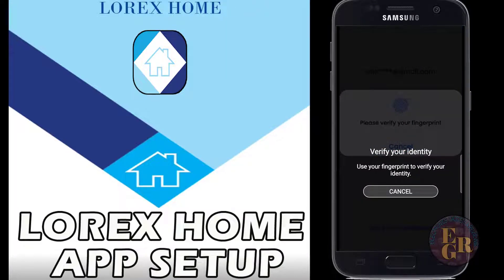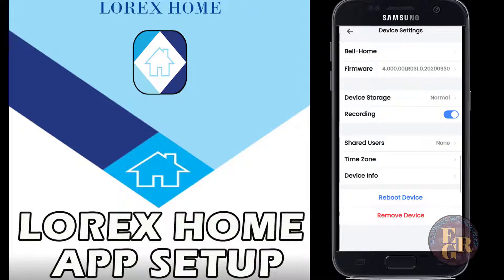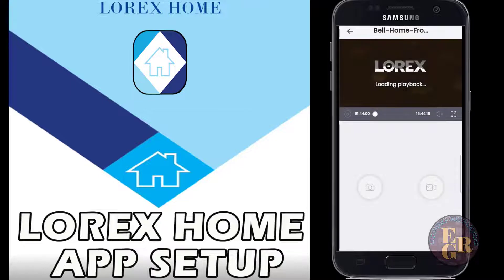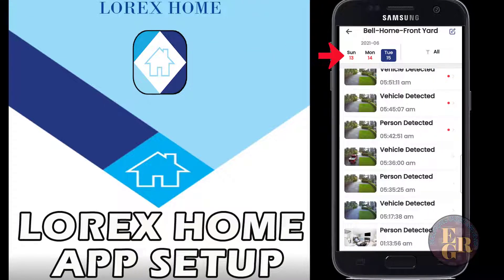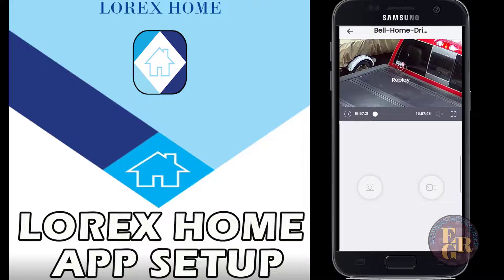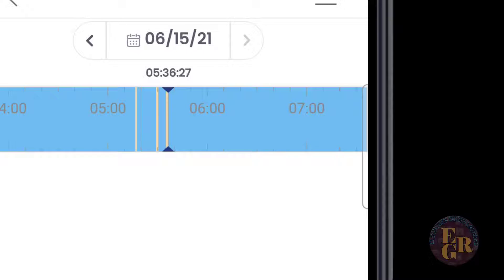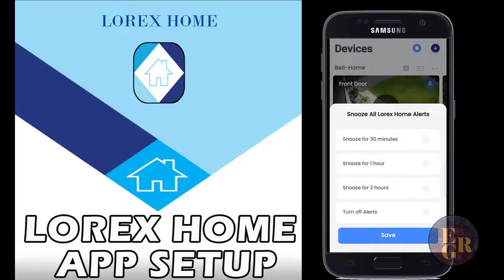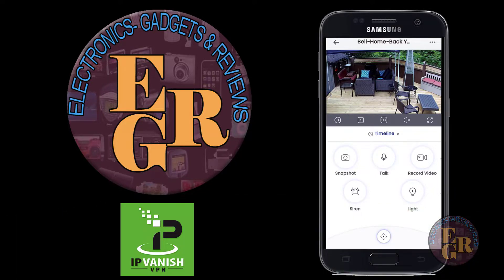Lorex Fusion Security camera fusion Home App Setup and Walkthrough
Lorex 4k Fusion surveillance NVR Dome Security camera Review And Easy Setup
Canadian Amazon Store front: link to cameras

This video I show you the basic Lorex Fusion NVR Dome setup to get your camera system up and running. How to configure Motion, smart settings..